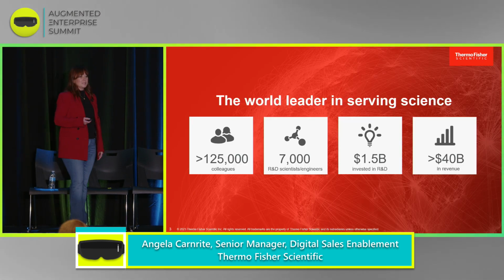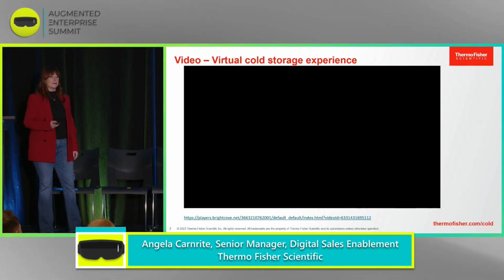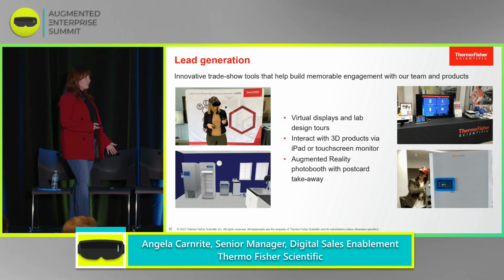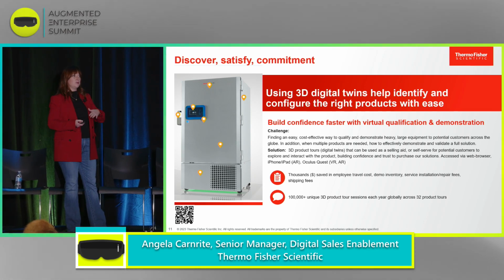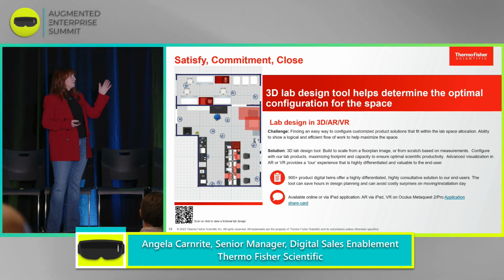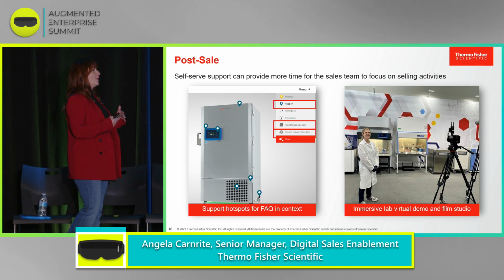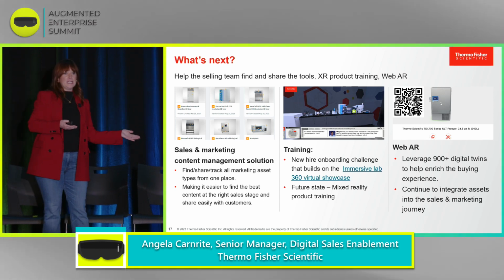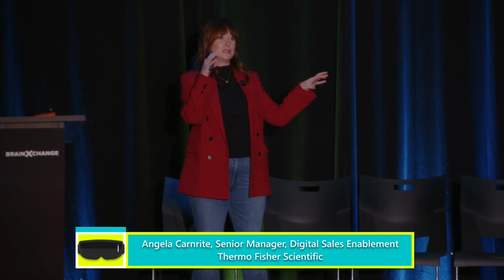(Case Study) Immersive Technology Experiences Empowering Sales Teams to Engage, Educate & Support...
Full title: (Case Study) Immersive Technology Experiences Empowering Sales Teams to Engage, Educate and Support Customers & Drive Increased Revenues (Thermo Fisher Scientific)

In this session from the 2023 Augmented Enterprise Summit, Angela Carnrite delves into the transformative potential of immersive technology in enhancing the sales pipeline.

Speaker: Angela Carnrite, Senior Manager, Digital Sales Enablement, Thermo Fisher Scientific